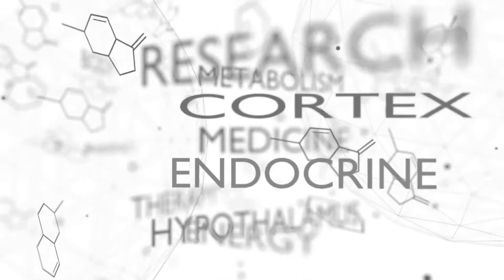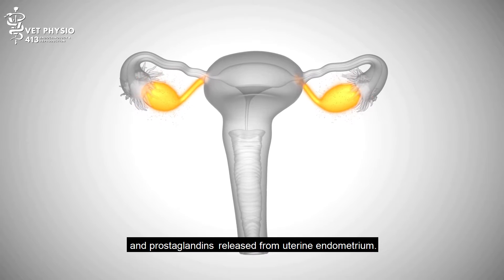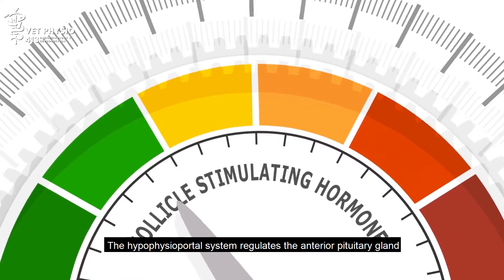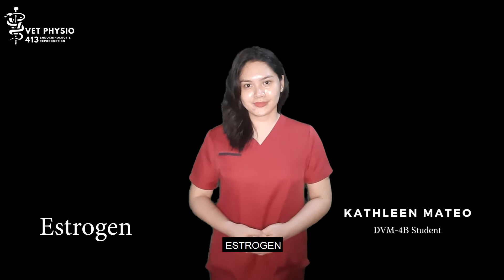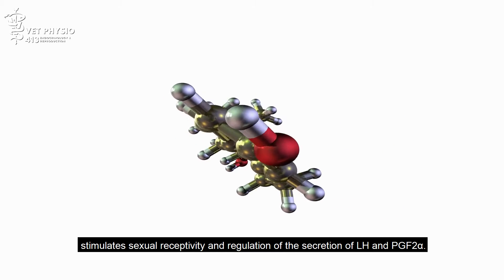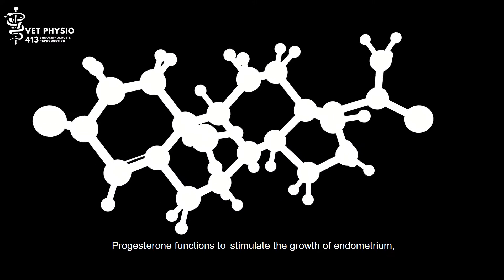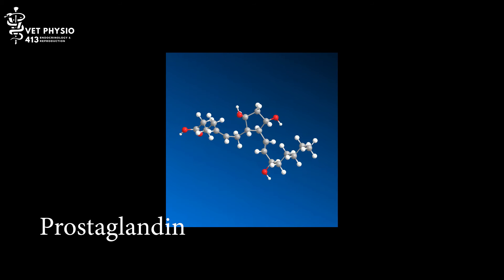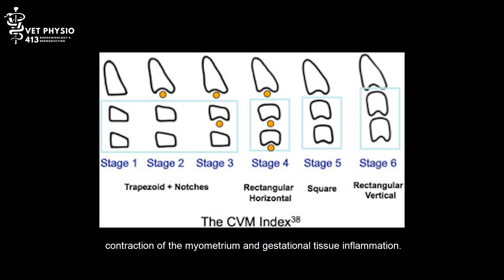VET ENDO | Hormones of Female Reproduction | Student Output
In this educational video, Ms. Kathleen Marie J. Mateo, Mr. Abubakre Al-jibal A. Edzela, and Mr. Arch Vin C. Domingo, 4-DVM students, talk about the different hormones important for reproduction and their salient functions.